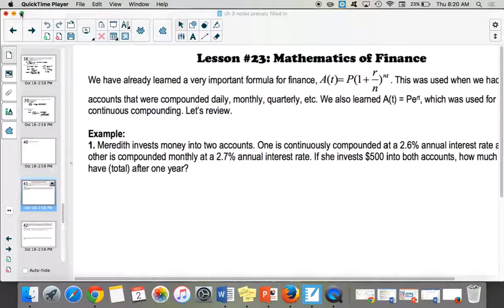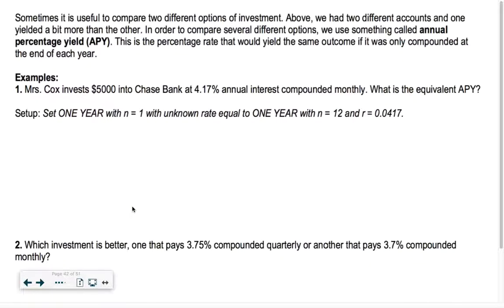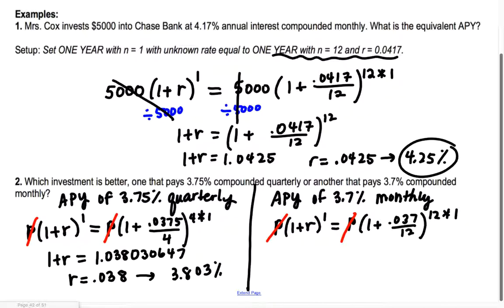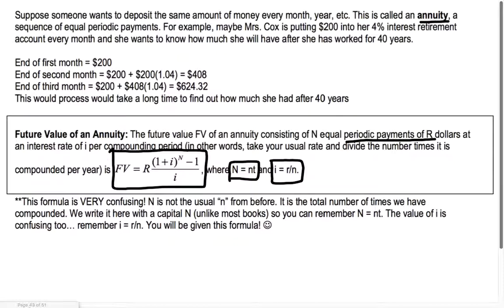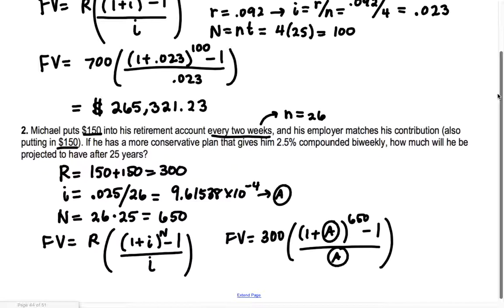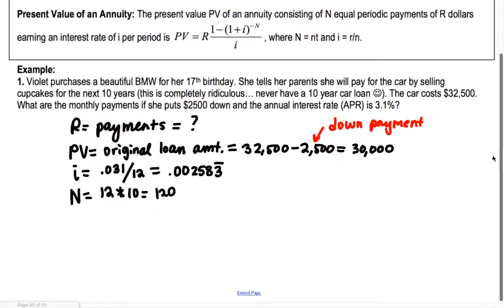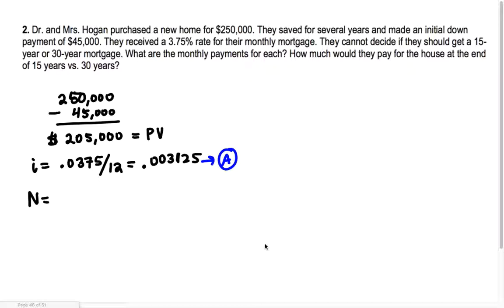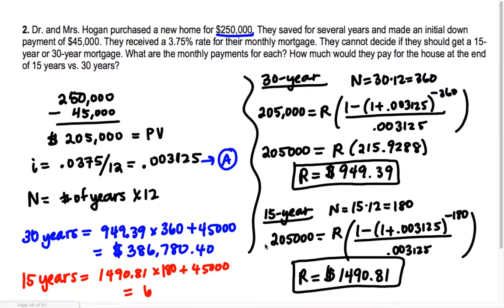Lesson 23 Precalculus: Mathematics of Finance